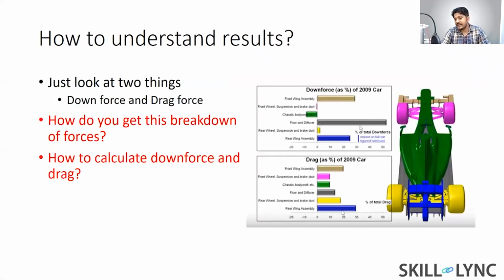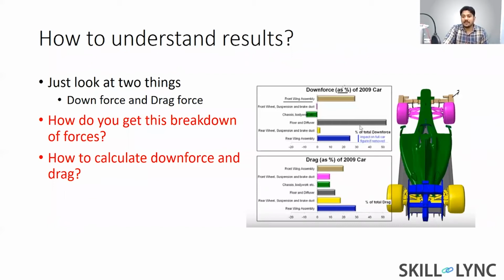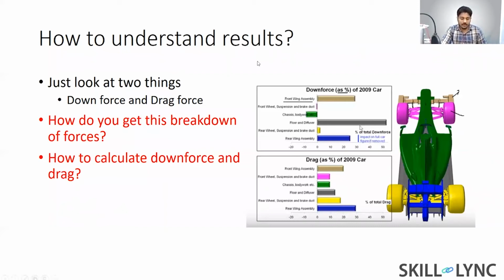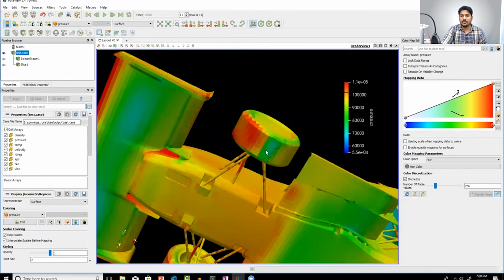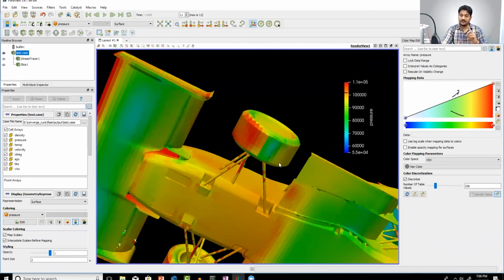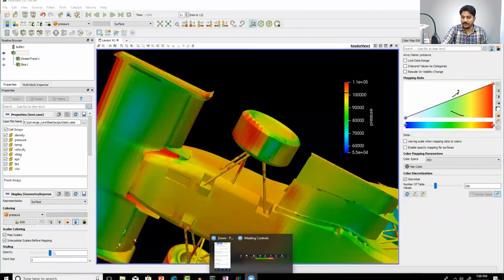Aerodynamic Simulation in FSAE & SUPRA Cars (PART 7)|Skill-Lync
This is a Certified Workshop!

This video is Part 7 of Webinar on "Aerodynamic Analysis For FSAE & SUPRA Cars" conducted by Skill-Lync.This webinar explains the importance of baseline designs and how to understand results in an aerodynamic simulation.

1. Learn industry oriented technical skills from an industry expert.
2. Work on 4 Industry oriented projects & 8 challenges. Create a strong profile for you to get recruited. Here is an example profile of one of our students -
3. Attend 4 live video conferencing support sessions every week.
4. Private group access. Interact with industry experts and Skill-lync support team 24/7, get your doubts clarified
5. Master Course students get to work with a career mentor to provide better job opportunities.
6. We are top-rated Mechanical Engineering Online Course Providers - 4.9/5 over 180 reviews

1. Master Course in Computational Fluid Dynamics
2. Master Course in Design Engineering

1. Introduction to Computational Fluid Dynamics - CFD
2. Advanced CFD using ANSYS Fluent
3. Advanced IC Engine course using Converge CFD
4. Advanced HVAC system CFD analysis course using Converge CFD
5. Advanced Turbomachinery simulation course using Converge CFD
6. Computational Combustion using Python & Cantera
7. Advanced CFD Meshing using ANSA
8. Intro to Finite Volume Methods using C++
9. Advanced Aerodynamics course using Converge CFD.

1. Advanced Structural Analysis using ANSYS WorkBench
2. Crash Worthiness Analysis using HyperWorks & Radioss
3. LS Dyna for Structural Mechanics FEA

1. Vehicle Dynamics using Matlab
2. Suspension design using MSC Adams
3. Vehicle Dynamics for FSAE & BAJA cars
4. Multi Body Dynamics for Automotive Applications

1. Ultimate SolidWorks course - Learn Solid Modeling & Surface Modeling in SolidWorks
2. Introduction to Sheet Metal Designing
3. Automotive Sheet Metal Design for BIW Components using Catia or NX CAD
4. Geometric Dimensioning & Tolerancing - ASME Y14.5M 2009 standards

***Numerical Simulation:***

1. MATLAB, Python & SolidWorks